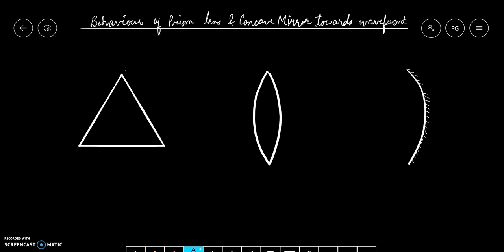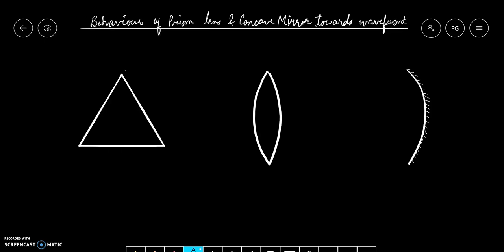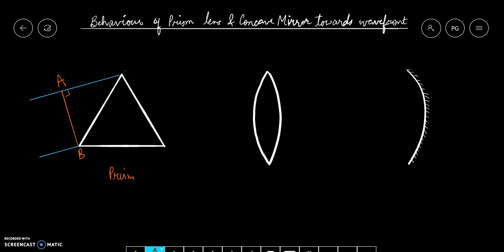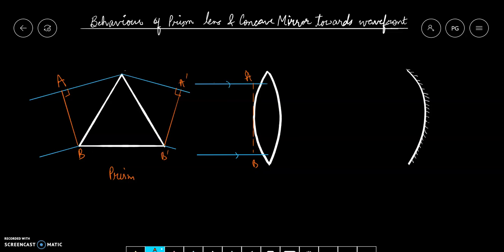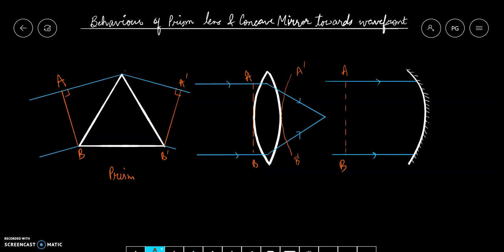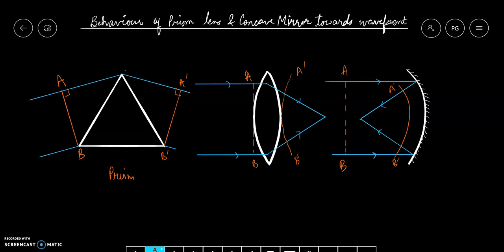Class XII Wave Optics- Behavior of prism, convex lens & mirror towards wavefront (Part 2)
This video shows how wavefront is changed by a prism, a convex lens and a concave mirror.